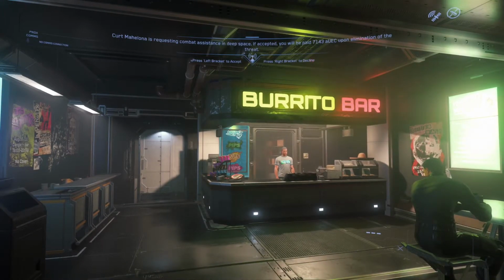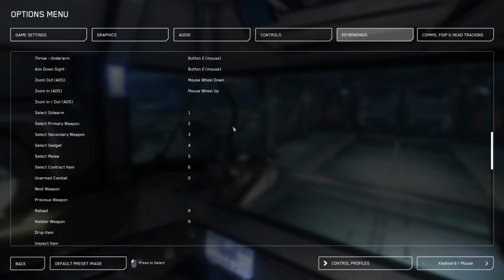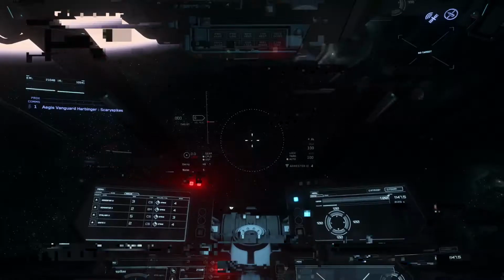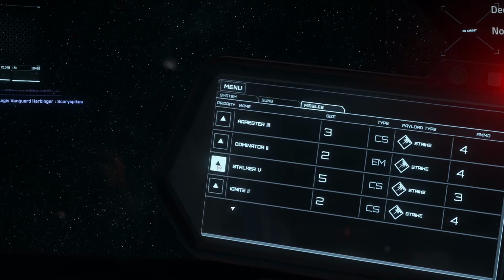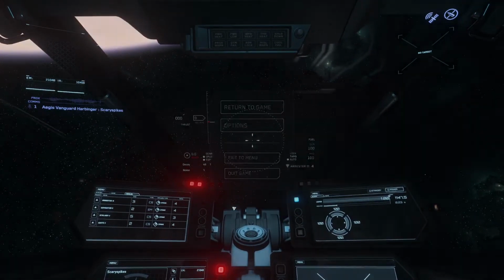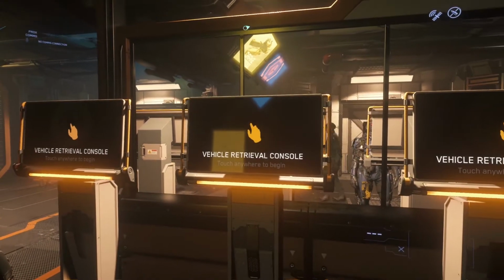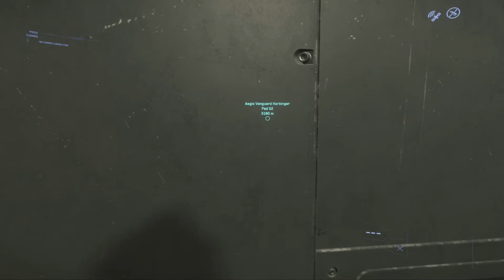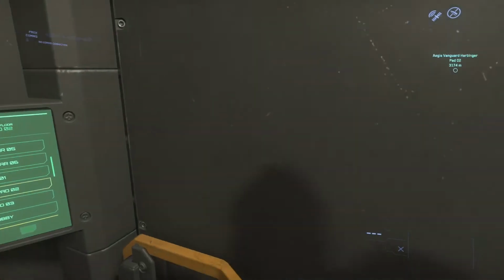Star Citizen | 5 Tips and Tricks for an Easier Life for All Players | Alpha 3.12